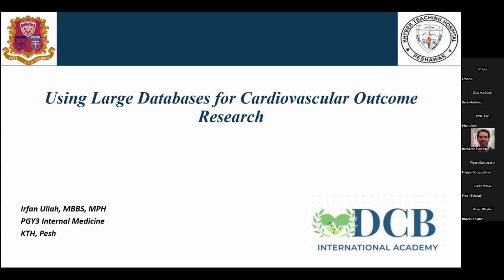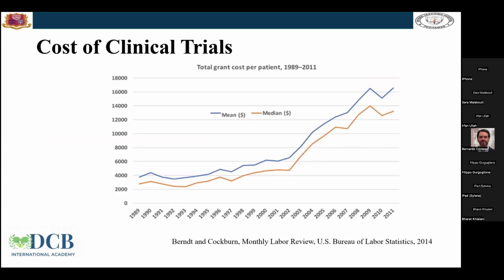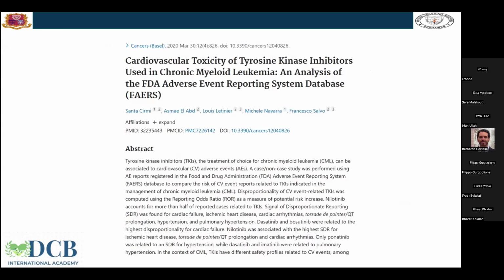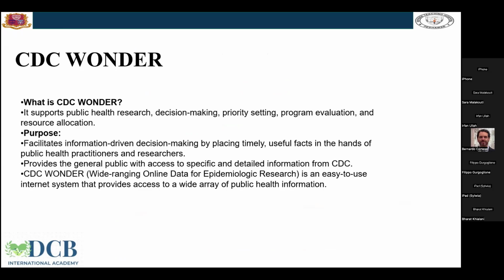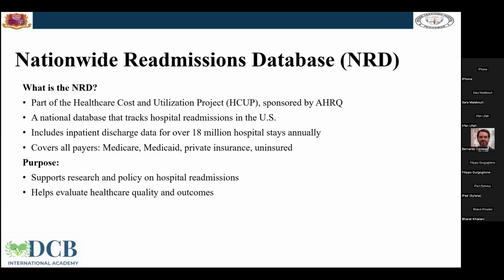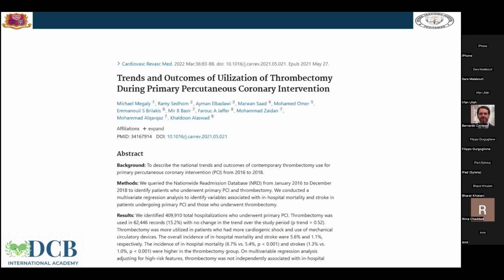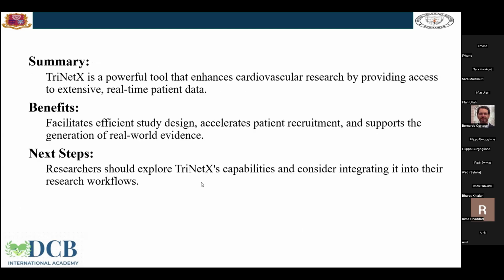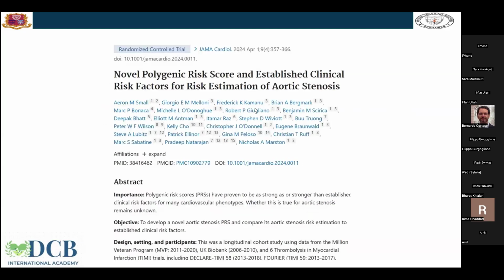Using Large Databases for Cardiovascular Outcome Research | DCB Academy Lesson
In this lesson, we explore how large databases are transforming cardiovascular outcome research. Learn how researchers are leveraging big data to uncover trends, risk factors, and innovative treatments for cardiovascular diseases.